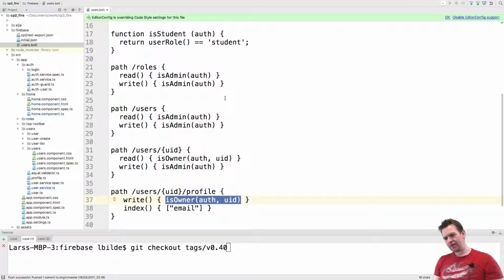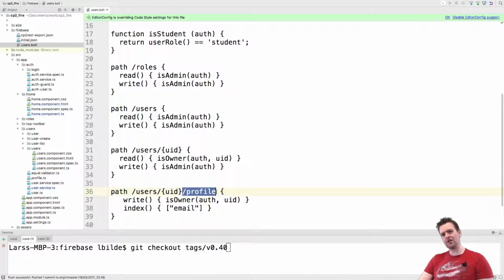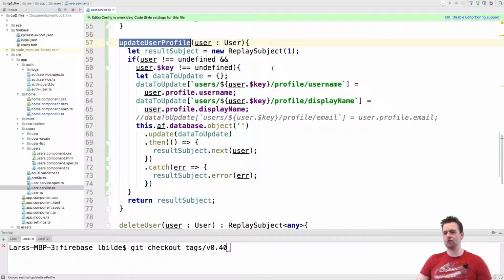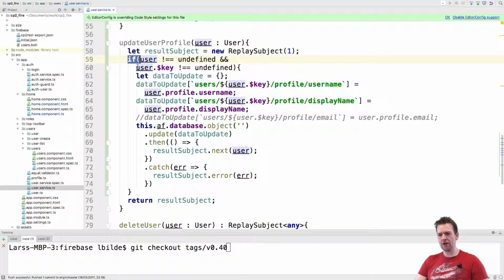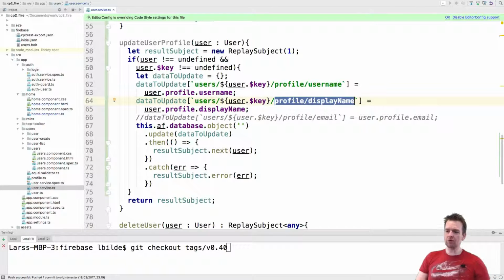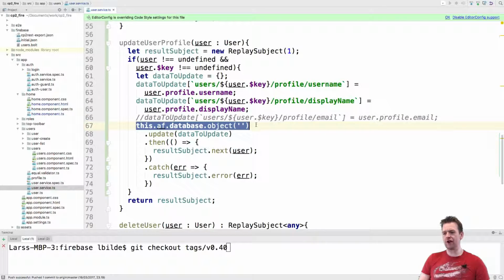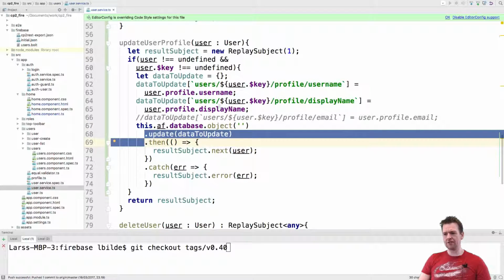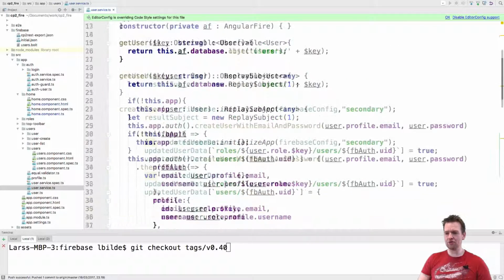Angular with Firebase part 48 of 70 - Adding updateprofile to User Service